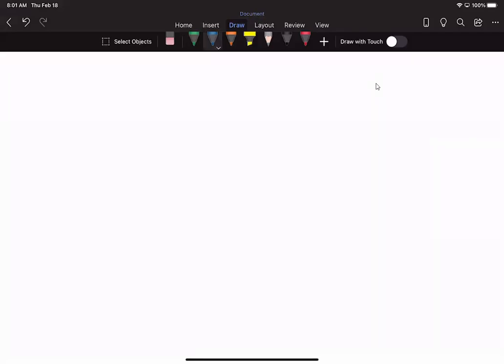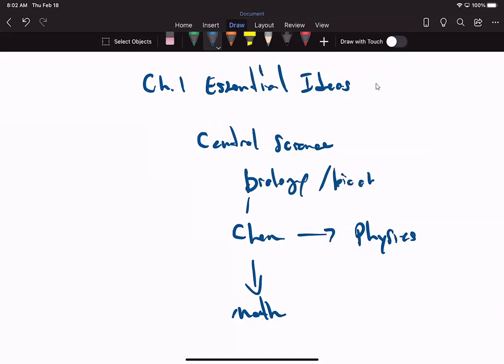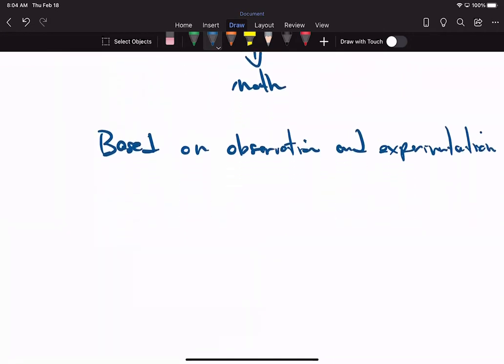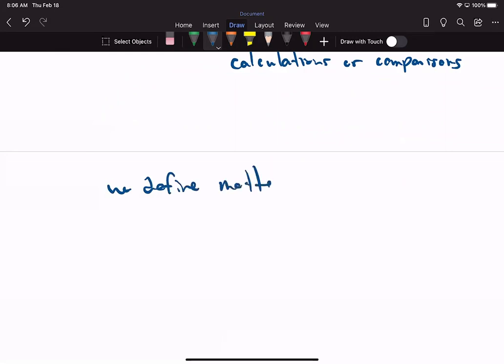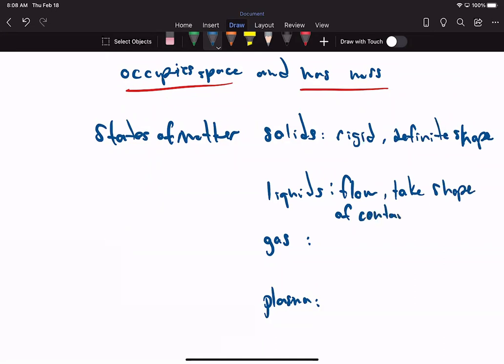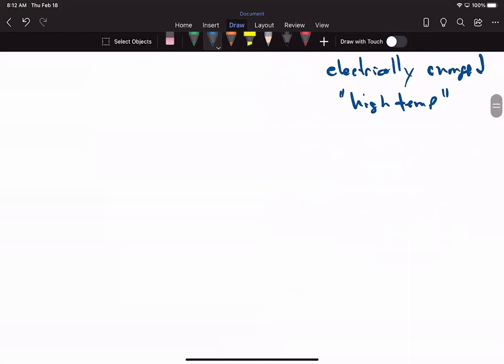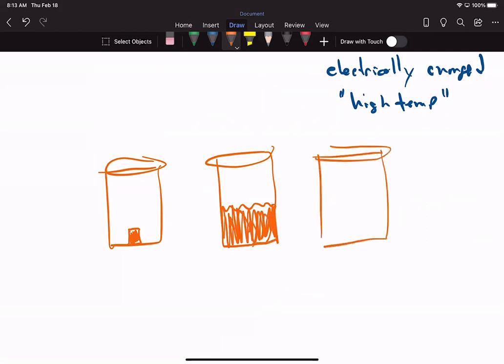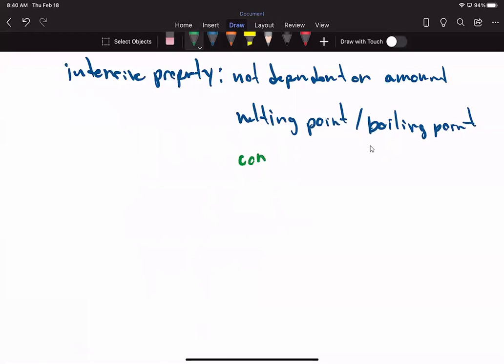Chapter 1 Essential Ideas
Chapter 1 Essential Ideas - part 1